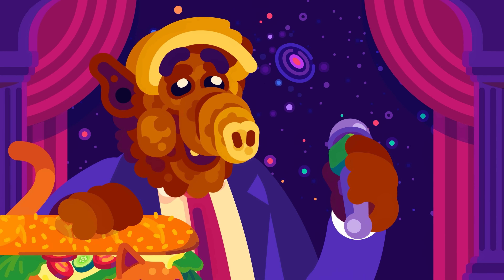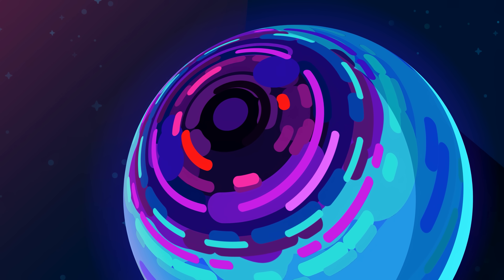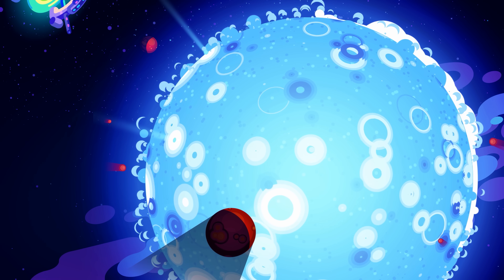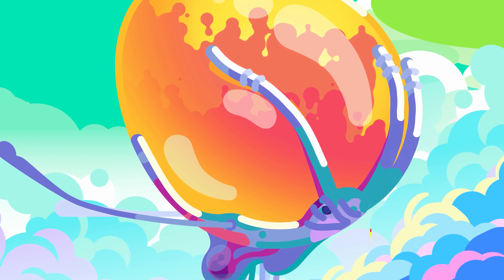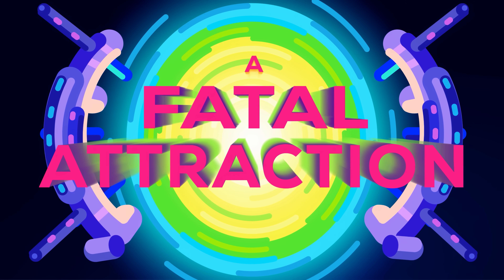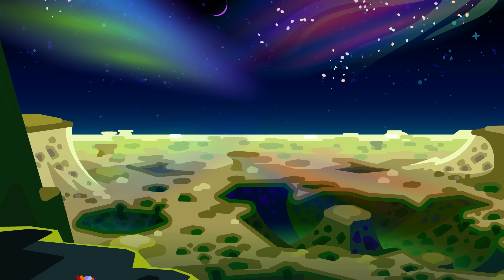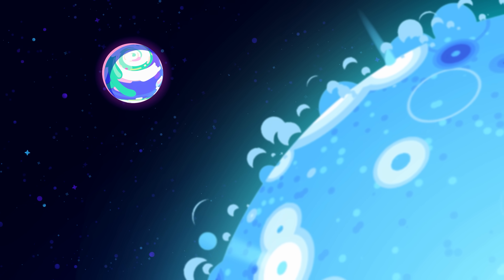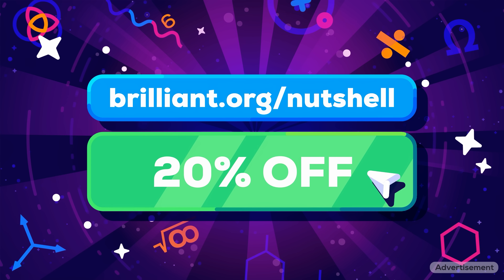What Actual Aliens Might Look Like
Glow up your space with posters that don’t just shine – they spark curiosity ✨
Get your own beautifully crafted space poster (and directly support kurzgesagt in the process!)

Humans assume aliens look human. But why would they? Let's explore what life might actually look like in strange, distant worlds.